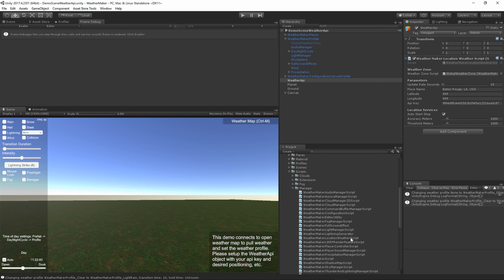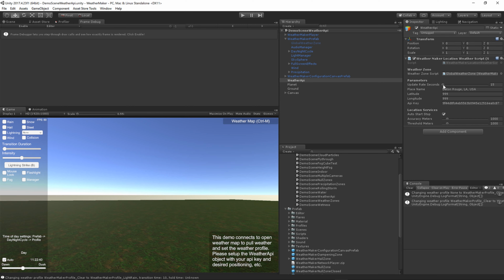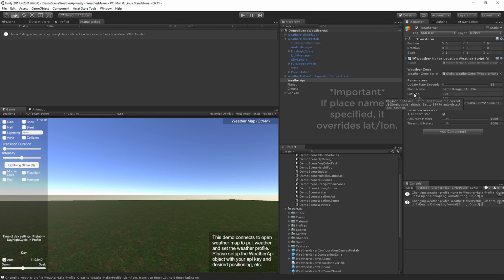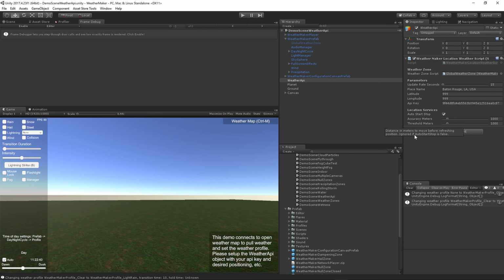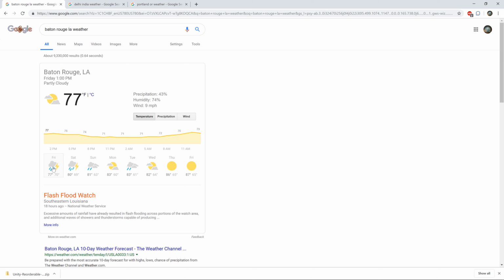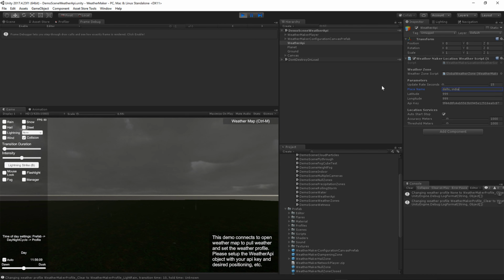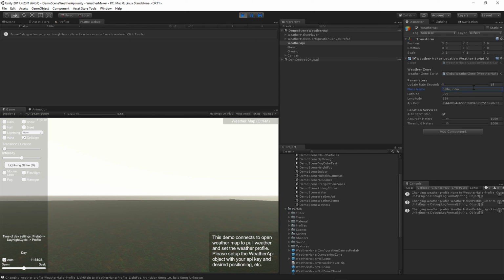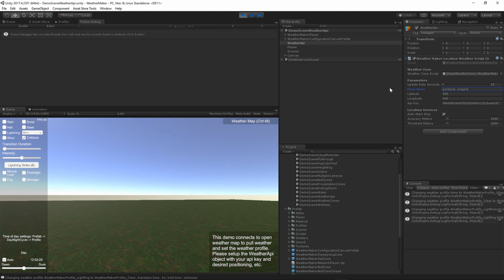Weather Maker Open Weather Map Api Integration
Maker. Weather Maker now has integration with open weather map. Easily assign your weather profile from the API! Supports lat/lon or a place name. Updates in real-time!